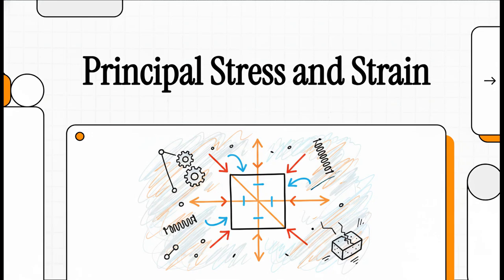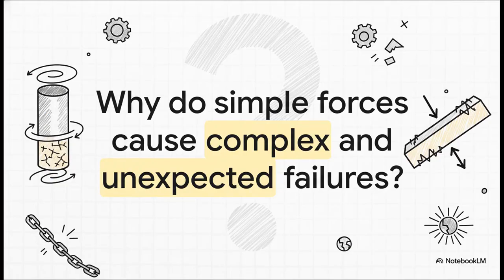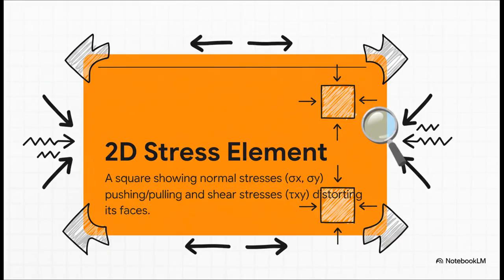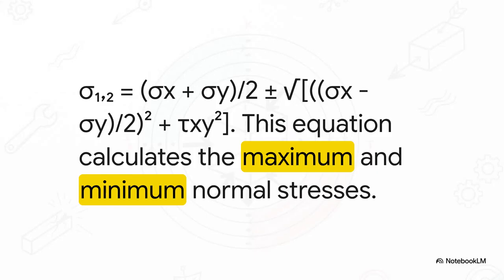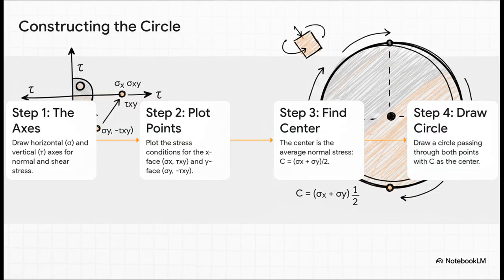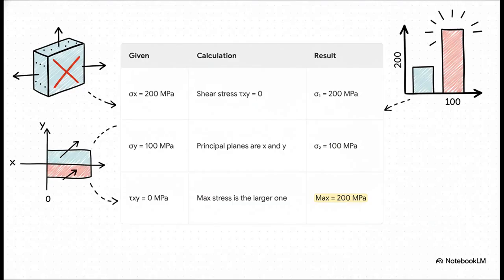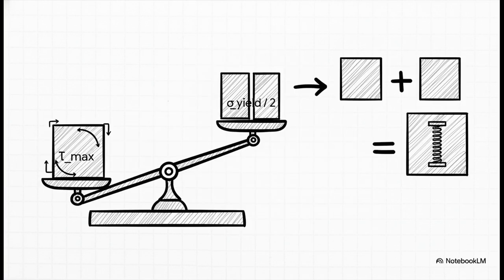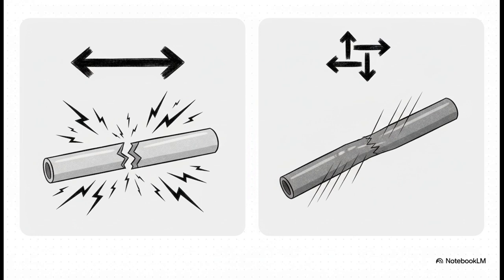Strength of Materials: What is Principal Stress and Strain